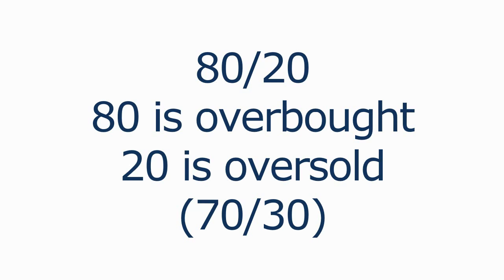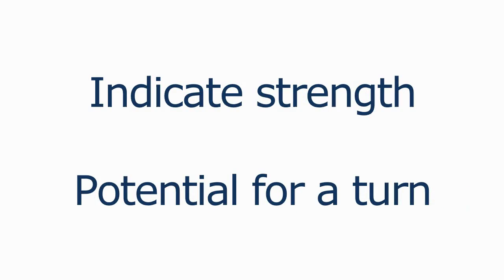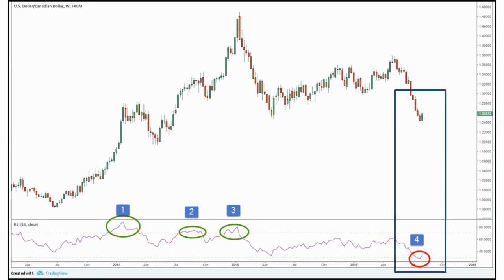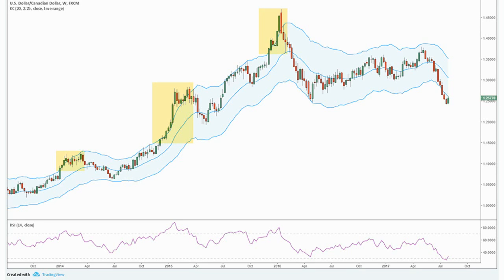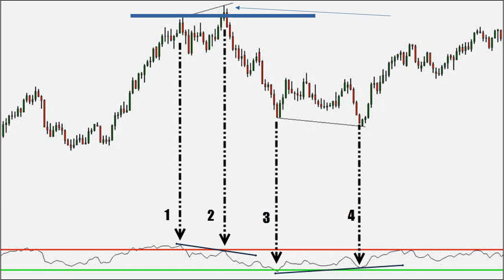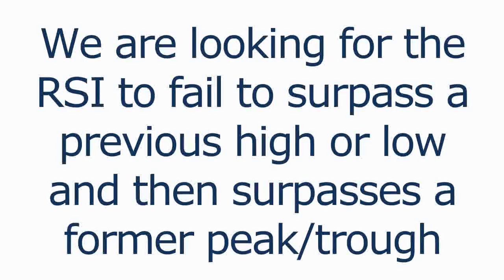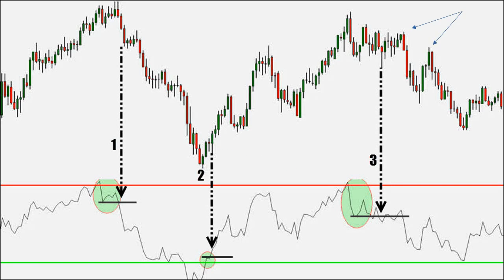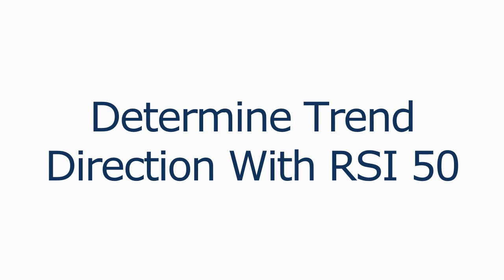BEST WAYS TO USE RELATIVE STRENGTH INDEX - RSI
BEST WAYS TO USE RELATIVE STRENGTH INDEX

One of the most popular technical indicators has to be the relative strength index (RSI). I didn’t just make that up as I read a survey done with users of the Bloomberg Professional Terminal and the RSI was the top ranked trading indicator used on that platform.

NetPicks Services are offered for educational and informational purposes only and should NOT be construed as a securities-related offer or solicitation or be relied upon as personalized investment advice. We are not financial advisors and cannot give personalized advice. There is a risk of loss in all trading, and you may lose some or all of your original investment. Results presented are not typical.